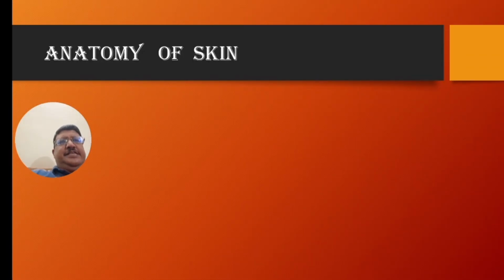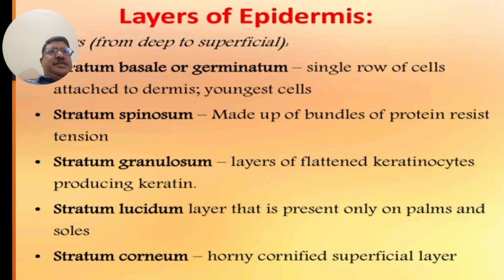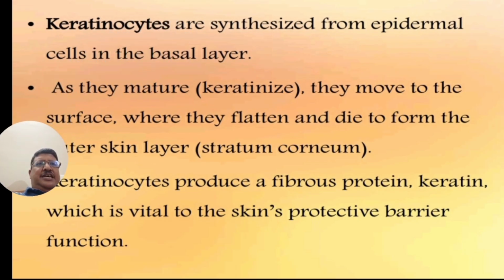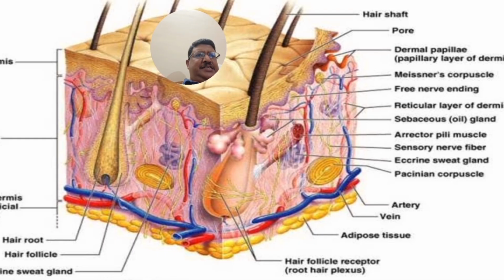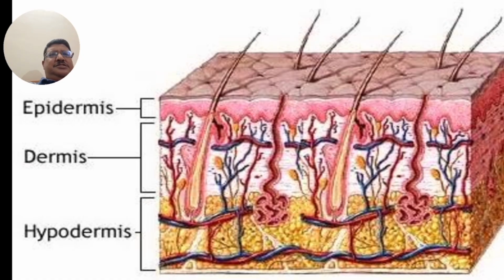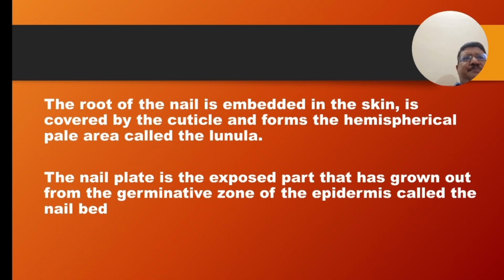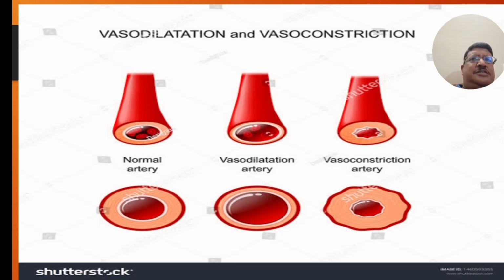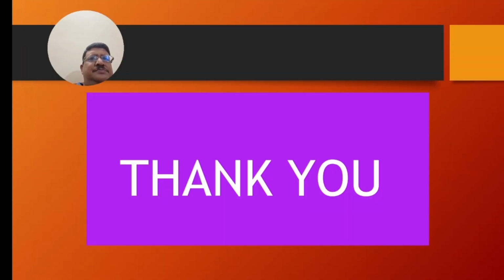ANATOMY PHYSIOLOGY OF INTEGUMENTARY (SKIN) SYSTEM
ANATOMY PHYSIOLOGY OF
 INTEGUMENTARY (SKIN) SYSTEM
 The integumentary system is the skin and its accessory structures, like hair, nails, sweat glands, and oil glands, that protect the body from the external environment. Its key functions include providing a physical barrier against germs and injury, regulating body temperature, sensing touch and pain, and synthesizing Vitamin D when exposed to sunlight. The skin, the system's main organ, is composed of three layers: the epidermis, dermis, and hypodermis.